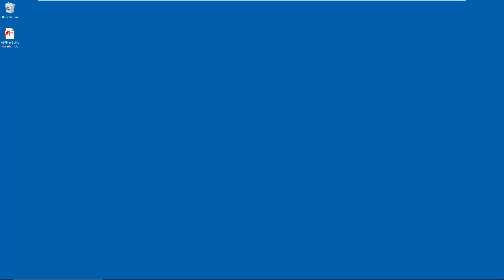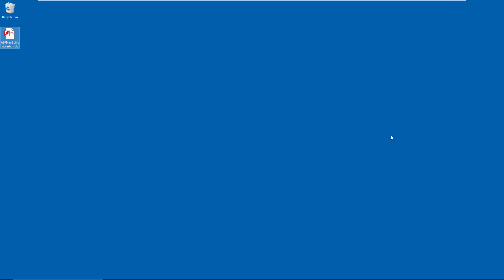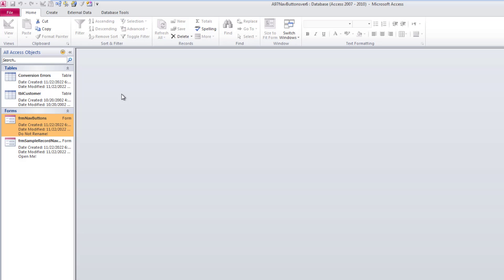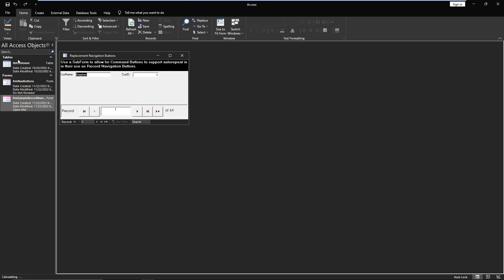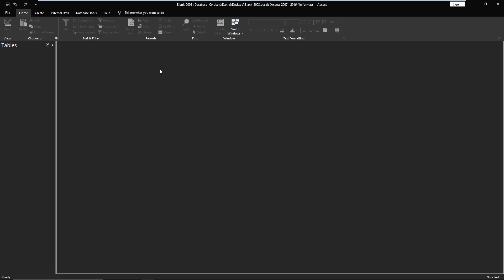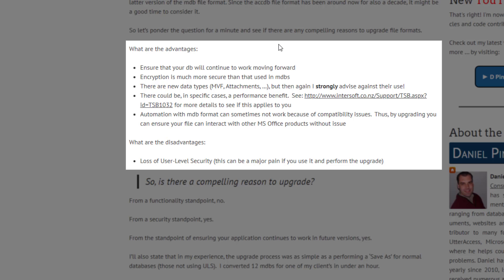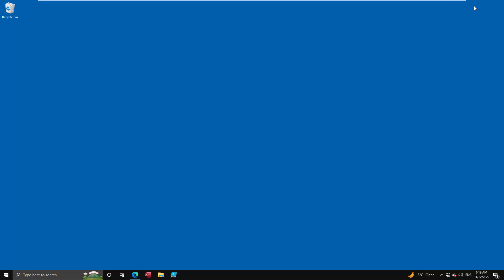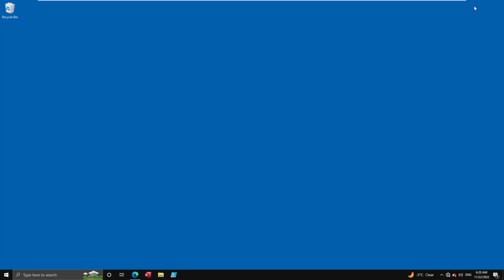Microsoft Access - Upgrade mdb File Format To accdb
Exploring How-To upgrade an older mdb database to the newer accdb file format.  This includes when dealing with newer 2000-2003 mdbs, as well as older mdbs that present with the 'Cannot open a database created with a previous version of your application.' error message.